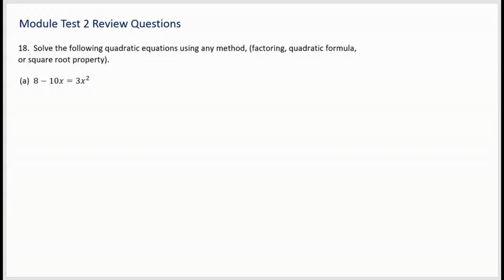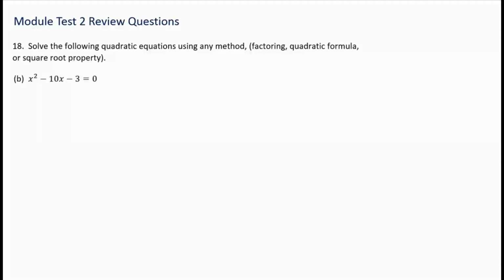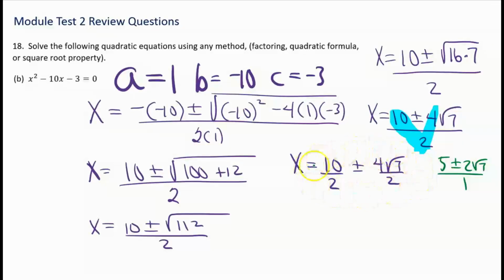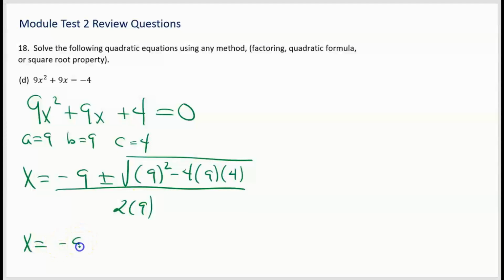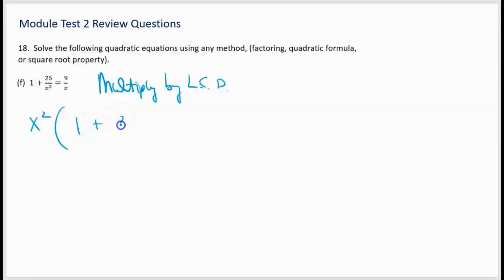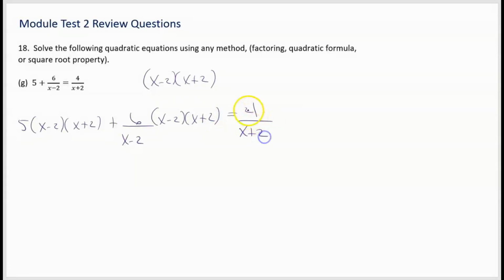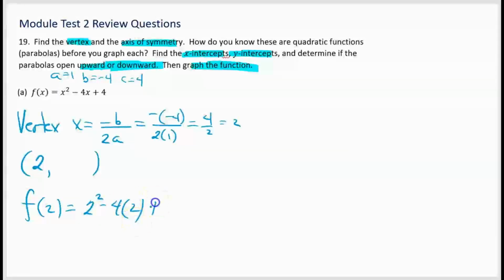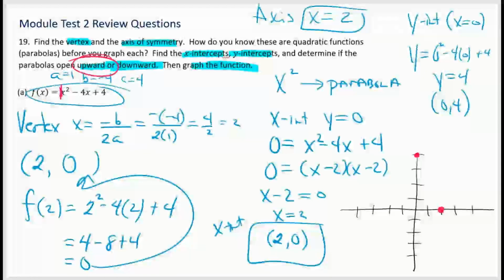112Review2 Problems 18 - 19a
MTH 112 Review Module Test 2 Questions 18 - 19a